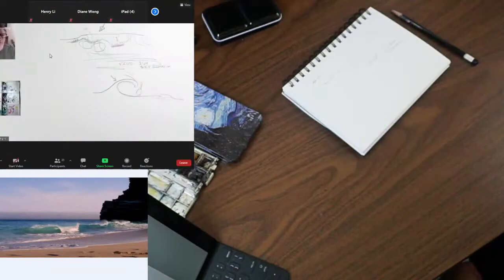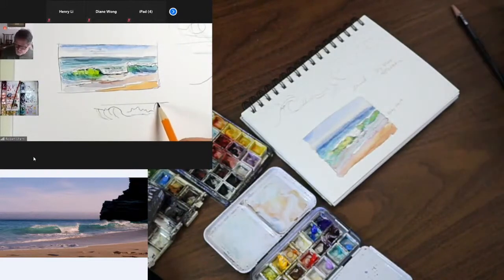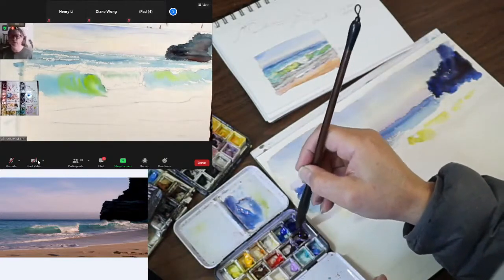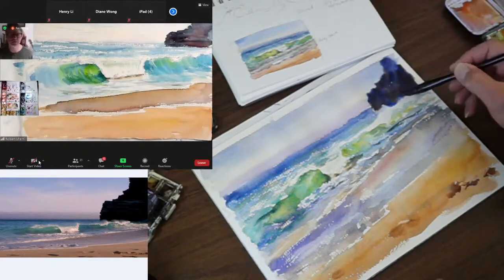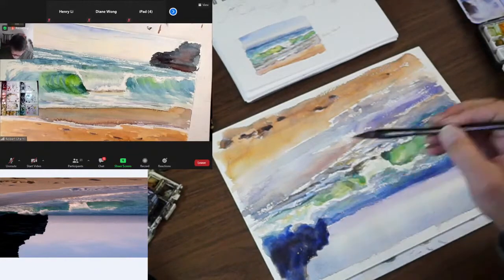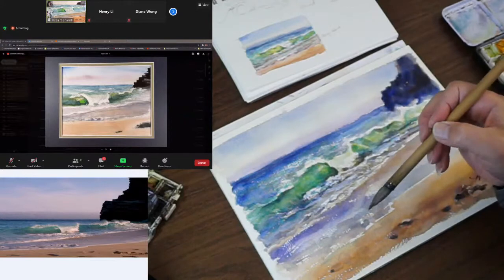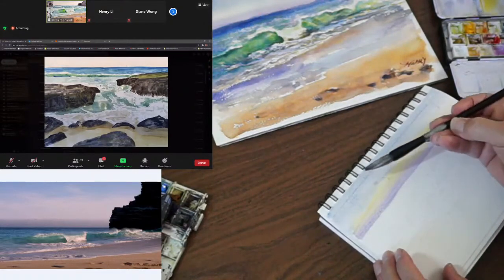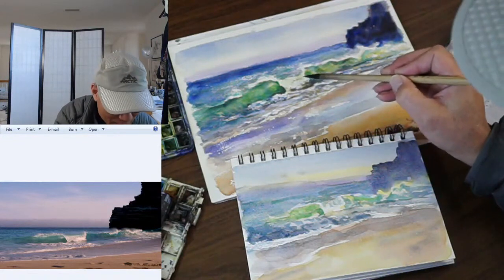Virtual Plein Air Painting Class: waves of ocean with Robert Sherrill(02/17/2021)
New Zoom Class Announcement:
I will be teaching a free Zoom class sponsored and organized by the Public Library in NY. If you are interested in it, please visit the following link to sign up.